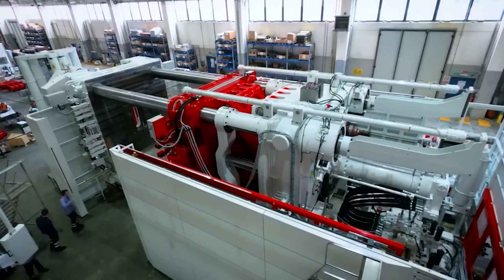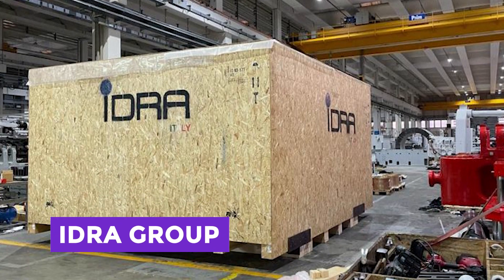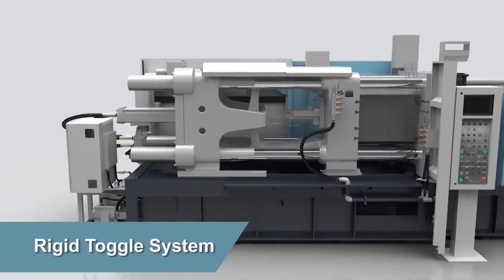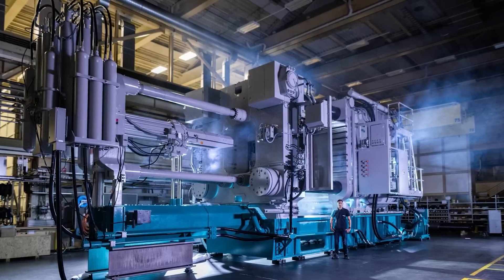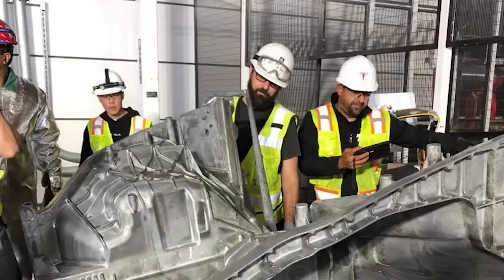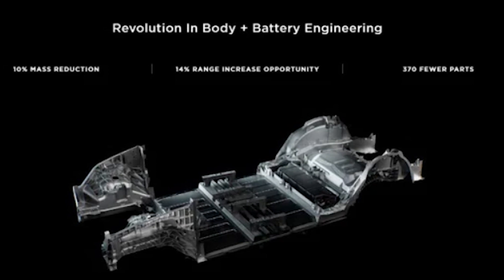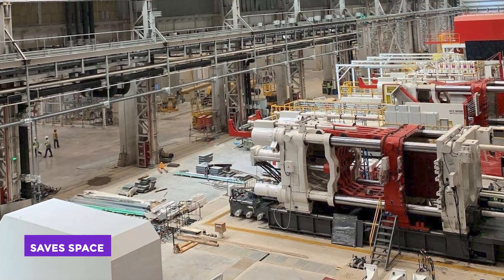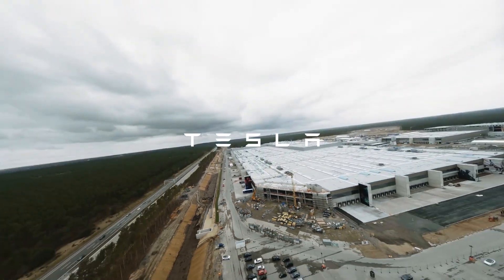IN-DEPTH: Tesla's Secret Weapon: The Giga Press | Tesla News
In this video, we'll take a look at the main reason Tesla is beating legacy automakers like Ford and Toyota. Tesla's secret weapon is a revolutionary manufacturing innovation called the Giga Press.

The Giga Press is a new tool that Tesla has developed, revolutionizing the manufacturing process. We'll look at how it works and how it could potentially change the automotive industry.